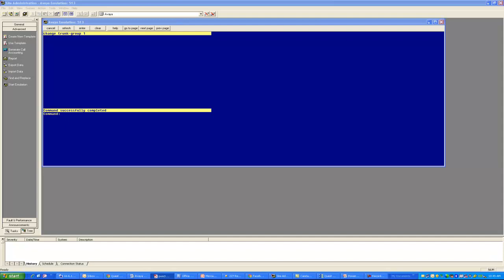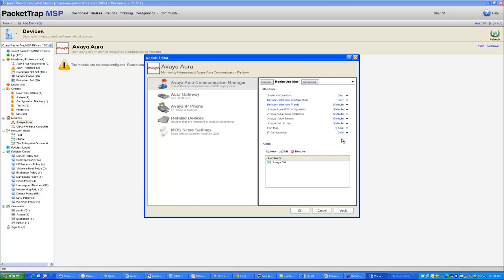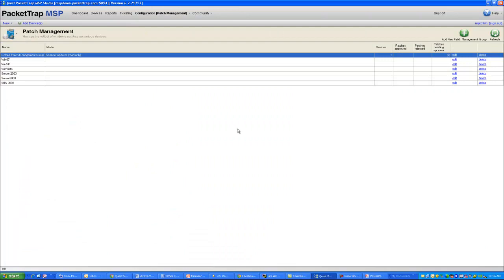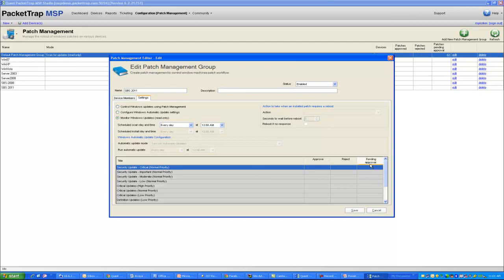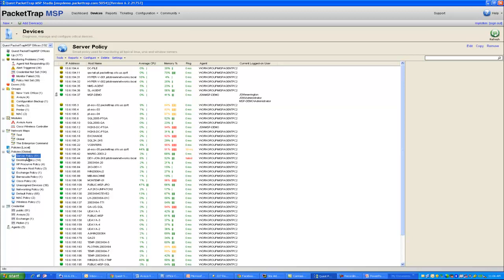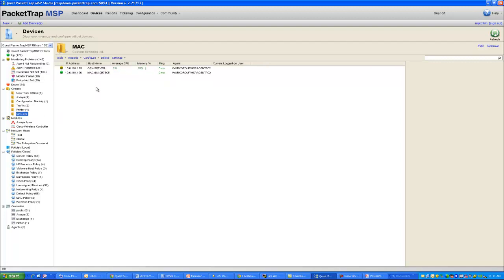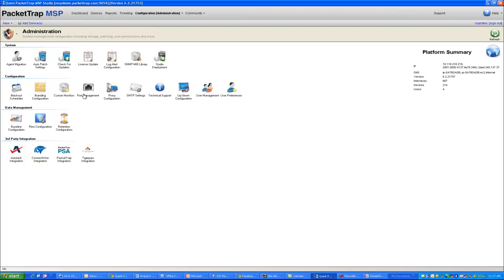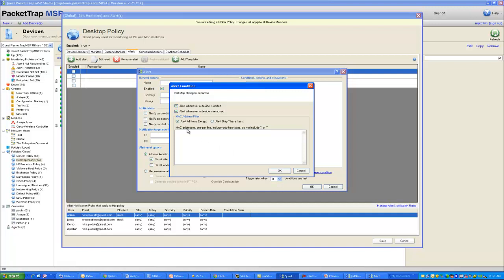PacketTrap MSP Overview - April 2012